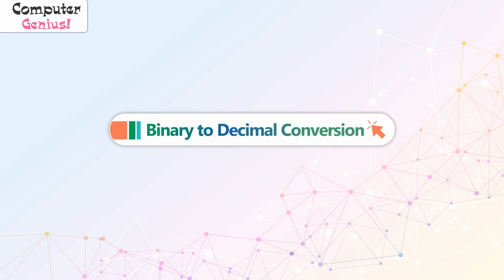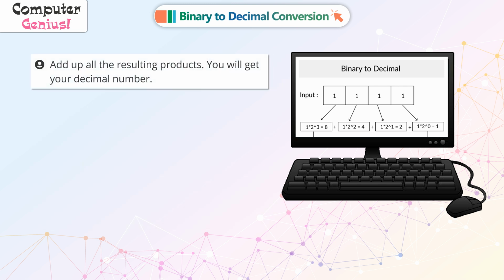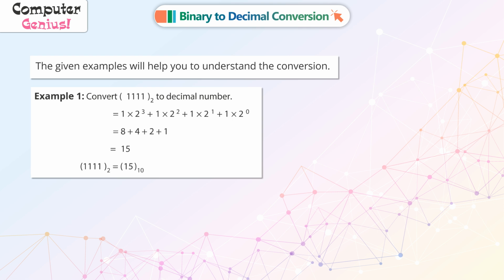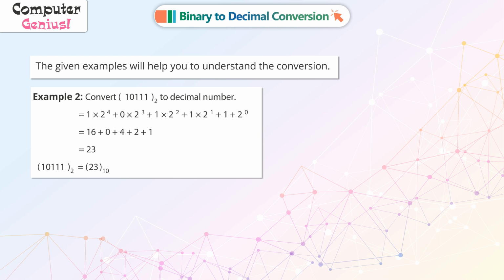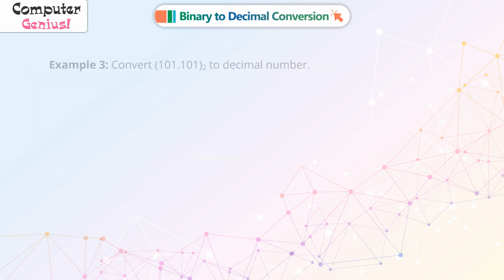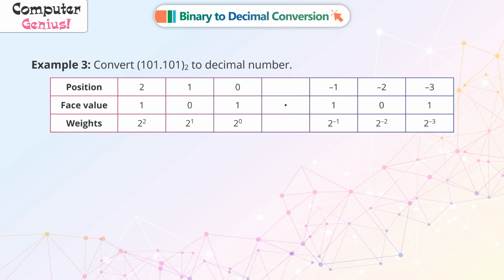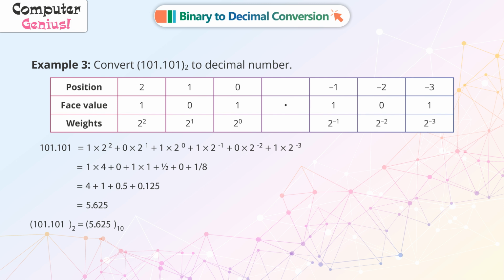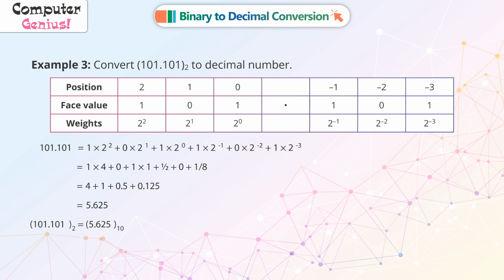Binary to Decimal Conversion | 𝐂𝐡 01 |Computer Genius |𝐂𝐥𝐚𝐬𝐬 7